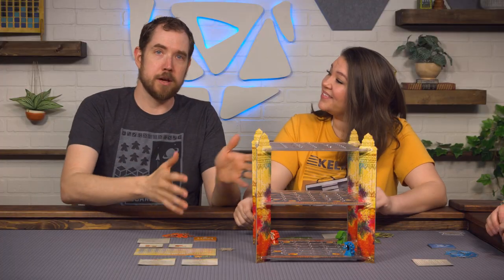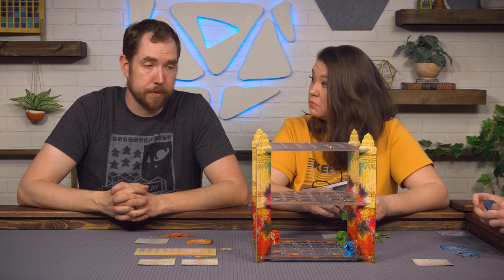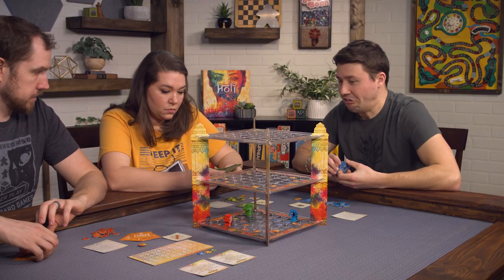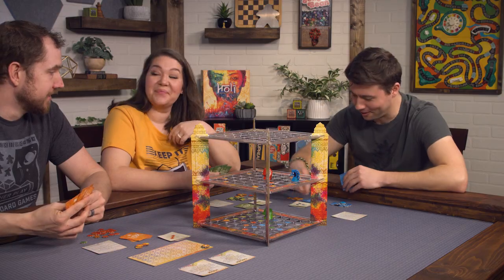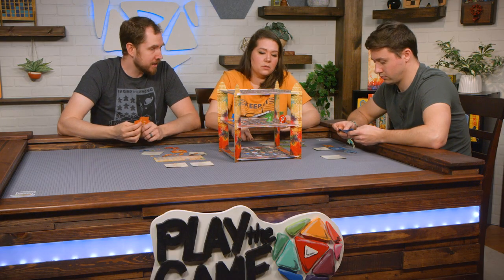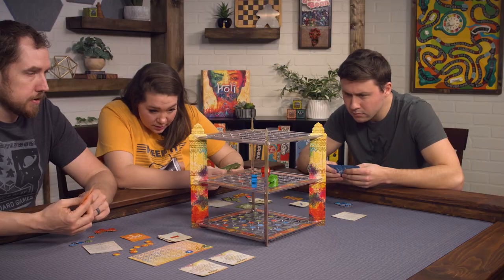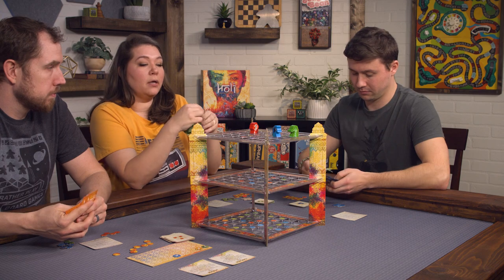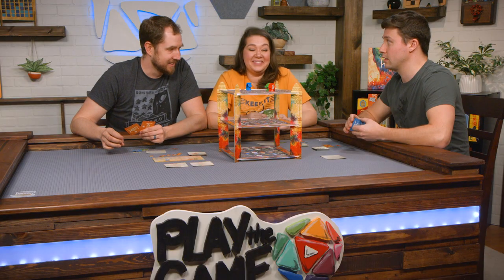Play the Game Ep4 - HOLI: Festival of Colors | Full Playthrough in the NEW STUDIO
It's Tiger v. Crocagator v. Peacock in a quest to spread color and gain joy.  HOLI: Festival of Colors is a puzzly area control game from Floodgate Games played on a unique 3 tier board where players compete to gain the most joy by spreading their color tokens.  Featuring Alison and Daniel from Kidsplaining and Devon from @DevonTalksTabletop.

Play the game is a high quality, multi-camera tabletop playthrough series.  We're really excited to share this first video from our new dedicated Play the game studio.

In this full length HOLI Playthrough, Devon, Alison, and Daniel go head to head in Holi: Festival of Colors, a puzzly area control from Floodgate Games.  In HOLI, Players compete to gain joy (points) by spreading their color tokens on the unique multi level board.  Higher levels score more points and players can also score points in HOLI by hitting other players with their color tokens.

Play the Game is a multi-camera high quality tabletop board game play through series.  Our mission is to produce the highest quality board game play throughs on the internet, taking what people loved about the Tabletop series, just without the famous people.  In Play the Game, we produce Tabletop Board game Playthroughs with up to 7 cameras, then we edit the board game play throughs to make them as entertaining as possible without losing the spirit of the game.  In every Play the Game Tabletop Board game playthrough, we want to show of the game we're playing and the fun of gathering around the table to play great board games with friends.

From the Publisher:

In HOLI: Festival of Colors, players gather to celebrate the end of winter as they spread colorful powder on each other, dancing and celebrating new beginnings.

Mechanisms & Features:
Area Control - Colored powder tokens spread across the board and onto other players, covering the board in the pattern selected.
3-Tier Board - Players ascend to have their powder fall from above, giving up victory points for better control.
Puzzle-like Action Selection - Color cards determine the pattern colored powder will fly in, giving players room to select the pattern that works best for them.
Variable Scoring Condition - Each game can have slightly different scoring conditions, adding depth and replayability.